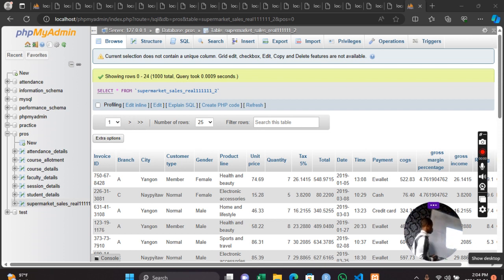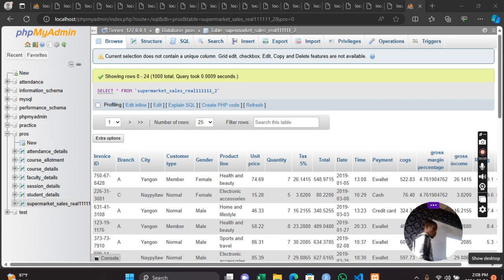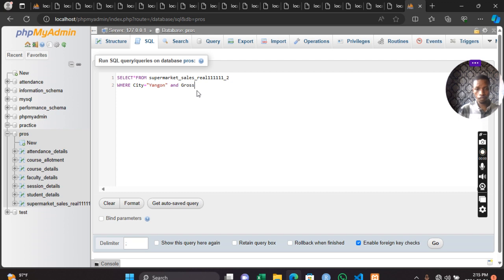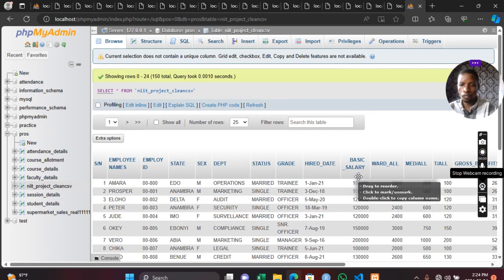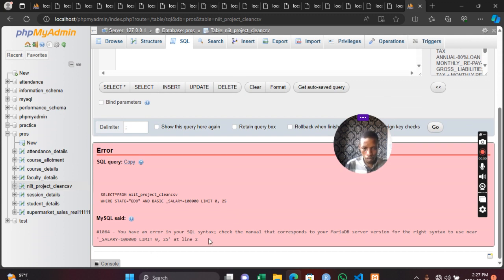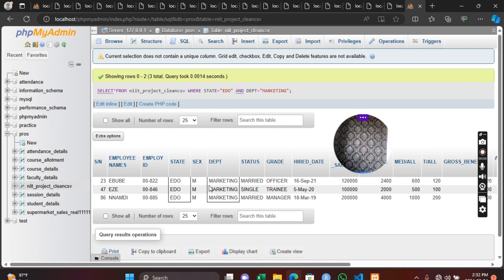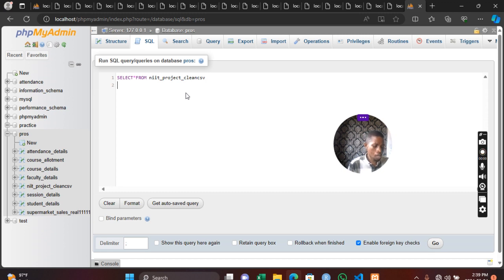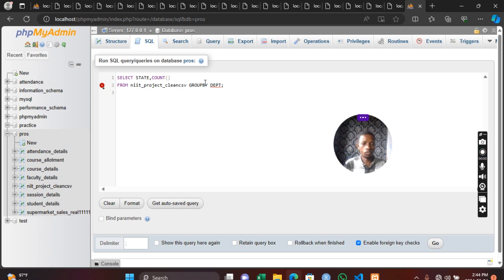MONDAY SQL DA PART ONE